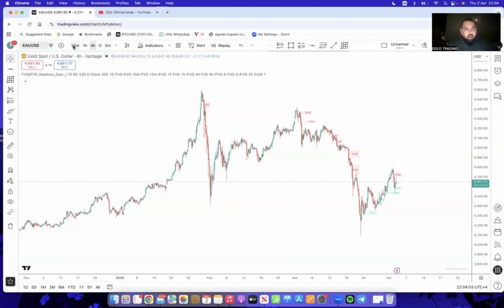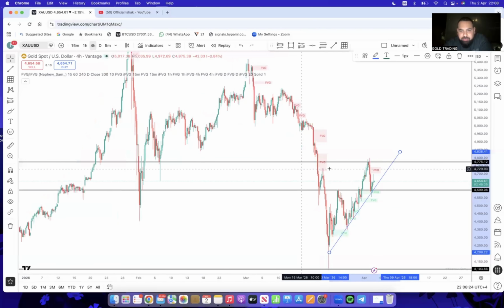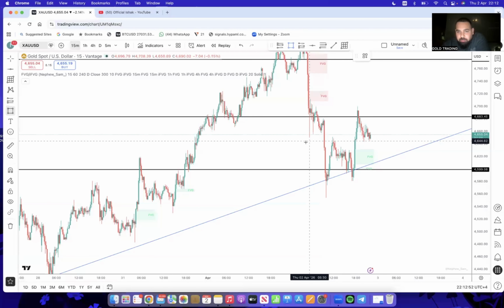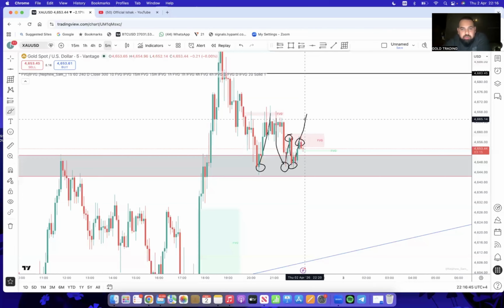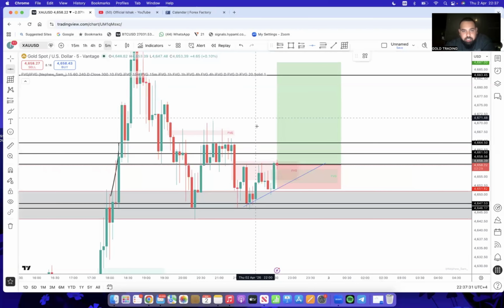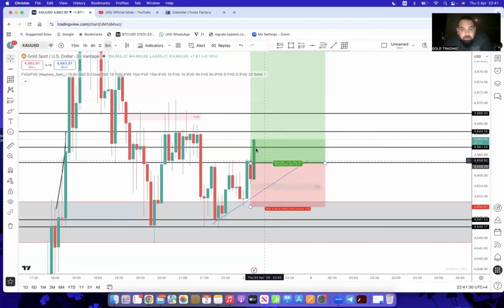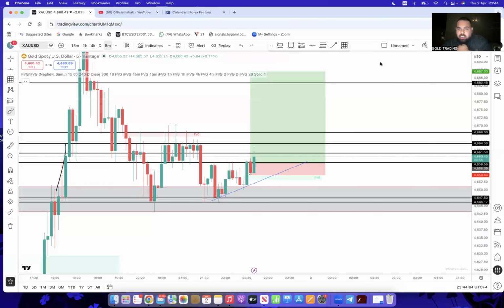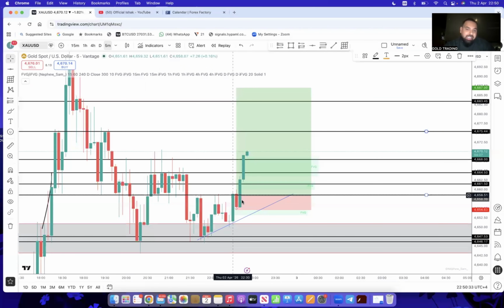TP3 SMASHED (2nd April)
This video is taken directly from one of our live trading Zoom sessions. Due to so many requests from the community, we’ve started uploading the recordings here so you can watch them back anytime.

If you’re interested in learning how we break down the markets and want to be part of the community, use the link below to join the group.